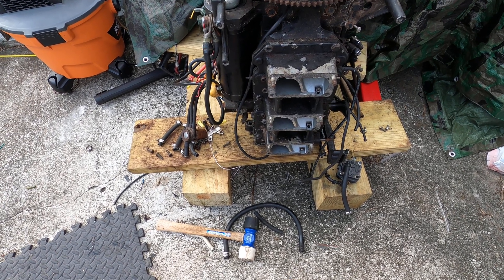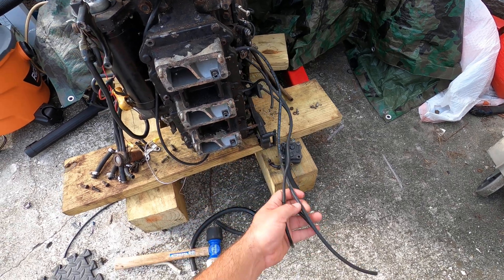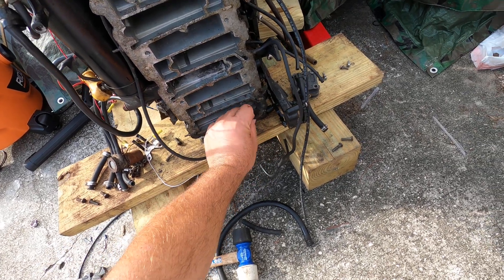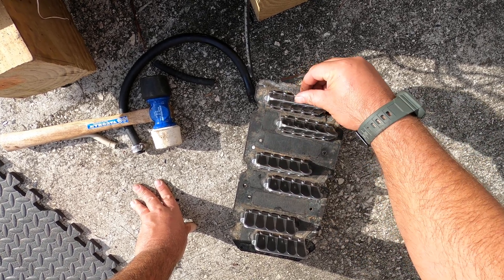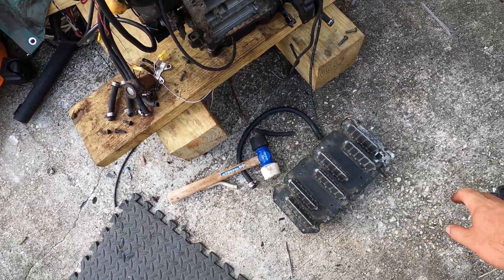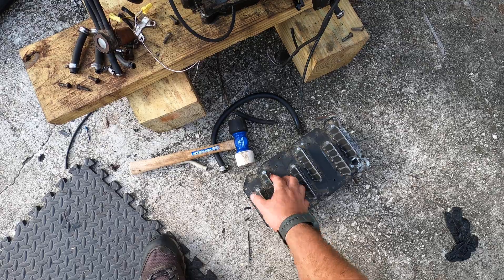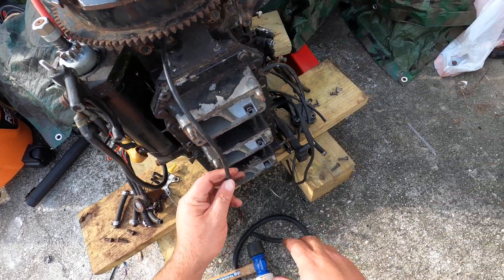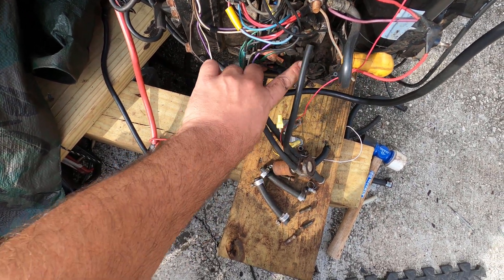Mercury Sport Jet 175XR2 with bad intake Reeds = rough idle or loss of RPM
Im going to show you how to access and check your reeds. 2 Stroke engines need good reeds to run right.